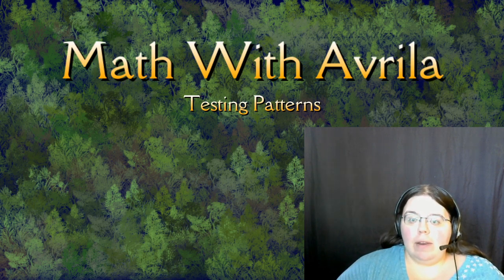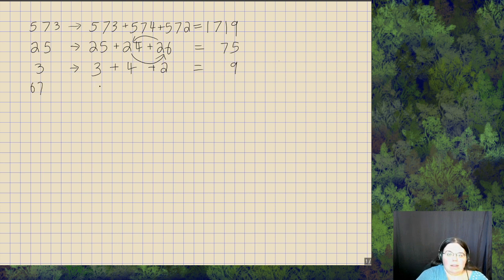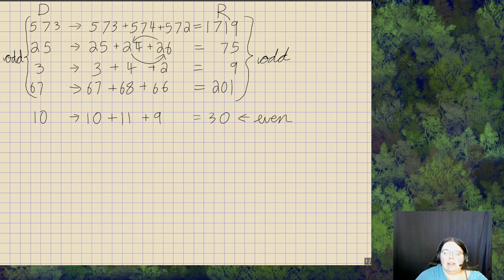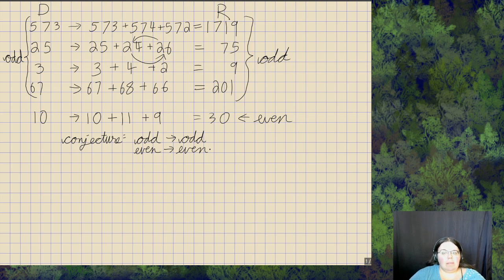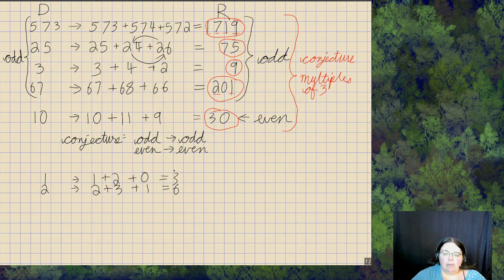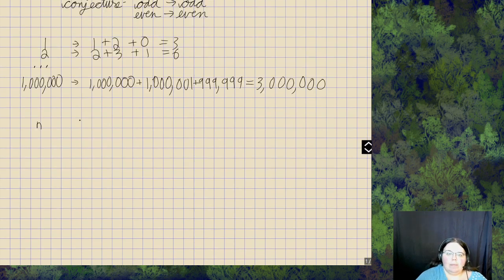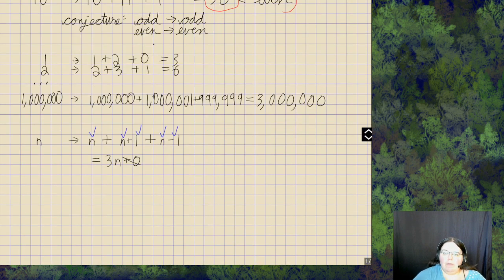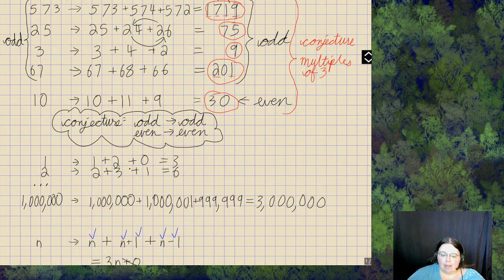Testing Patterns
Hello mathematicians, puzzlers, and other curious people! This video contains three conjectures, one proof, and one counterexample (and therefore one open conjecture), based on the post